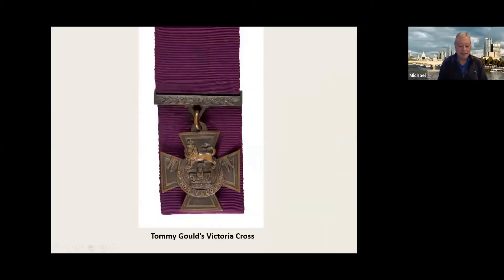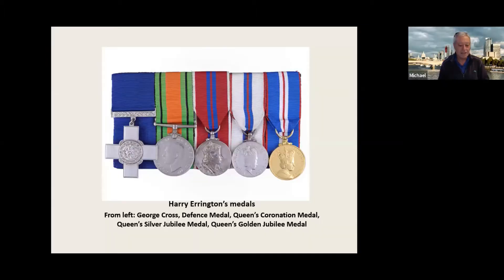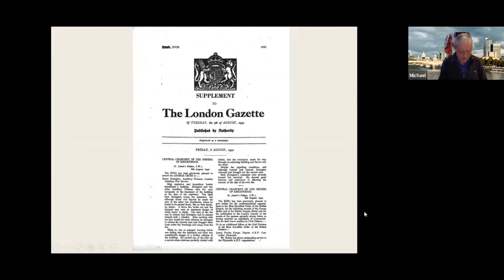Object Talk- George Cross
Join us for our weekly object talk. This week our volunteer Michael shares the story of Harry Errington who was awarded the George Cross during the Second World War.